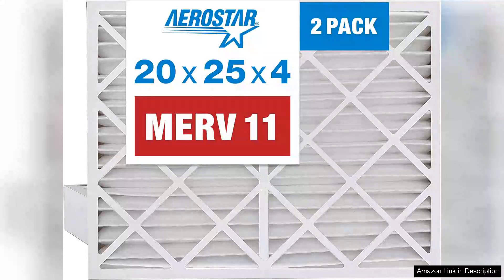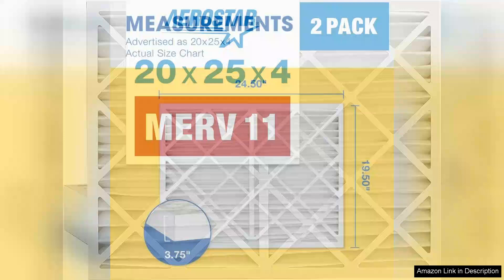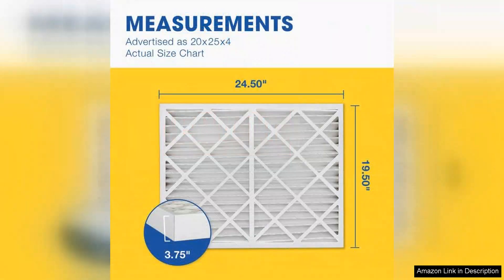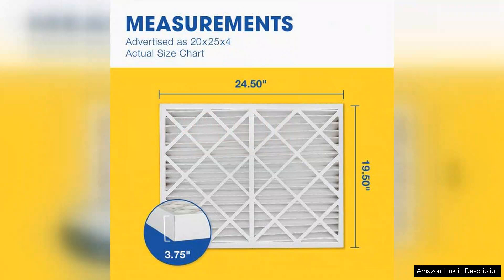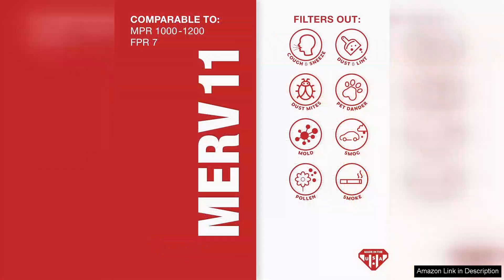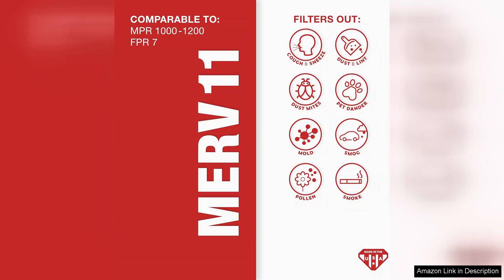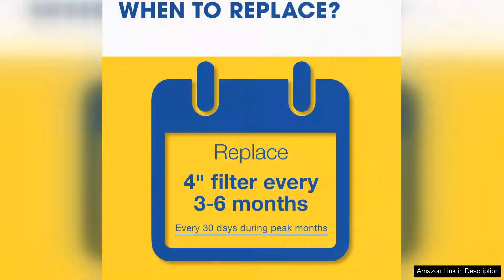Aerostar 20x25x4 MERV 11 Pleated Air Filter AC Furnace Air Filter 2 Review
I recently purchased the Aerostar 20x25x4 MERV 11 Pleated Air Filter for my HVAC system, and I’m impressed with its performance. This filter is designed to capture a wide range of airborne particles, including dust, pollen, mold spores, and pet dander, making it an excellent choice for allergy sufferers and anyone looking to improve indoor air quality.

One of the standout features of this filter is its MERV 11 rating. It strikes a perfect balance between filtration efficiency and airflow, allowing my HVAC system to run smoothly while still effectively trapping particulate matter. I noticed a significant reduction in dust settling around my home, which means less time spent on cleaning and more time enjoying a comfortable living space.

Installation was straightforward, thanks to the clear labeling and standard size. The pleated design increases the surface area, allowing for better airflow and enhanced filtration without putting undue strain on my HVAC system. I appreciate that it lasts for up to three months, which is convenient since I don’t have to worry about frequent replacements.

Another noteworthy aspect is its affordability. Given its performance, the Aerostar filter offers excellent value for money compared to other brands in the market. It’s a cost-effective solution without compromising on quality.

In terms of performance, I’ve experienced no issues with noise or airflow restrictions. My HVAC system operates quietly and efficiently, maintaining a comfortable temperature throughout my home.

Overall, I highly recommend the Aerostar 20x25x4 MERV 11 Pleated Air Filter for anyone in need of a reliable air filter. It’s a practical investment for better air quality, and I will definitely continue using it in the future. If you’re looking for a high-quality air filter that is both effective and affordable, this one is worth considering!